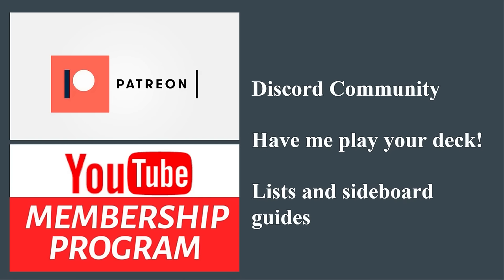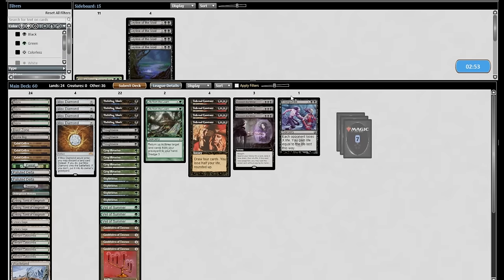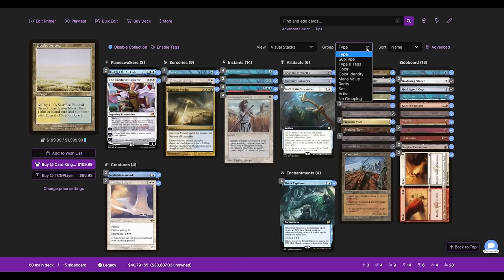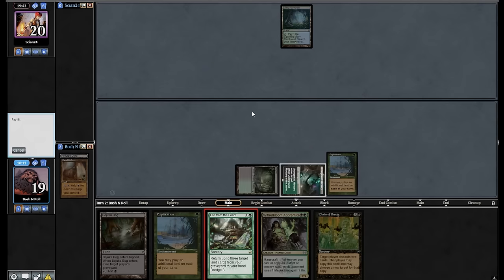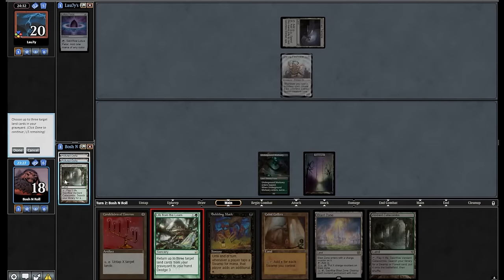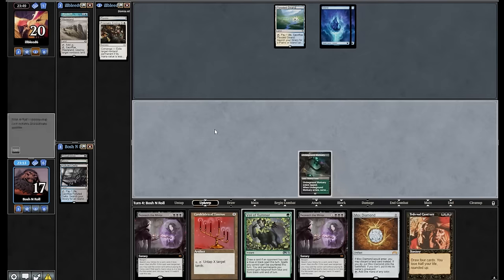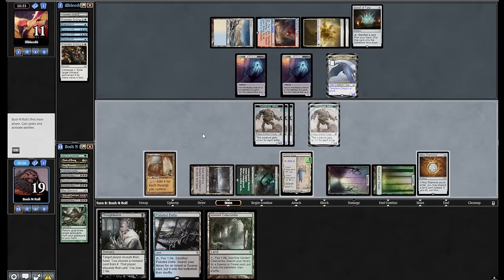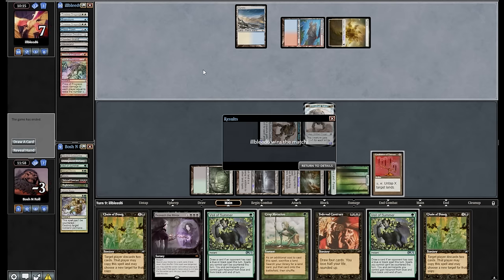BUBBLING COFFERS! Legacy Golgari Lands Bubbling Muck Candelabra Combo. Cabal Coffers + Urborg. MTG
Lux wanted to see Legacy wins with Drain Life and Bubbling Muck. I went through many versions of trying to make this work, and came up with Golgari Lands that uses Exploration, Cabal Coffers, Urborg, and Candelabra of Tawnos to try to set up a combo over several turns of accumulated resources rather than a traditional fast storm deck. With a sideboard pivot into Witherbloom Apprentice combo, we'll get them somehow! Bubbling Coffers! MTG

0:00 Intro
0:37 Deck Tech
4:04 Round 1
17:10 Round 2
32:30 Round 3
39:58 Round 4
59:00 Round 5
1:06:38 Final Thoughts